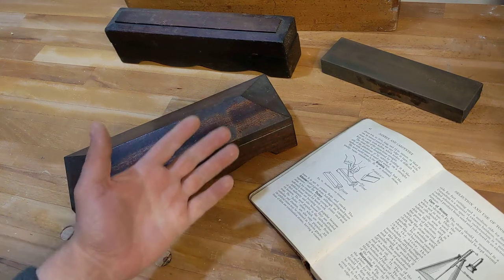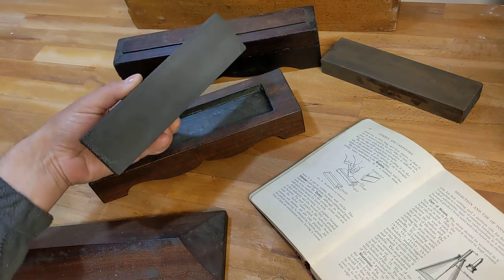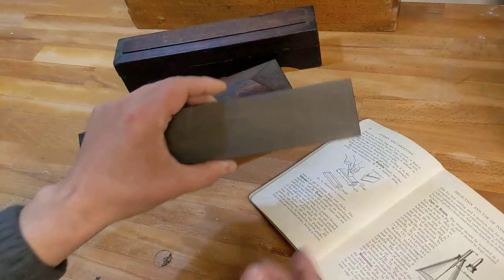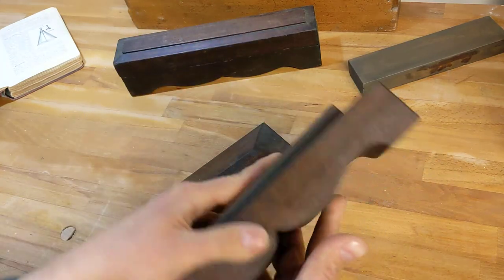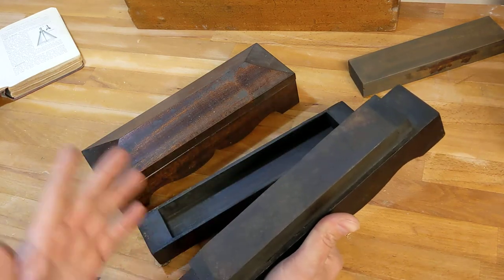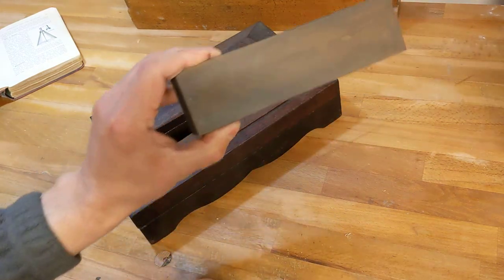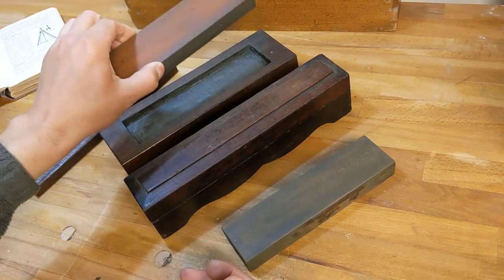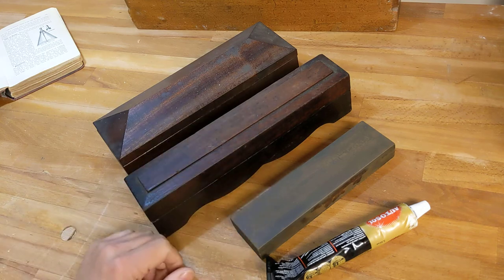Look After Your Sharpening Stones!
A method of sharpening woodworking tools is an absolute necessity. if you use a stone of some description you'll need to keep it safe. I use oilstones and use traditional wooden boxes to keep them in good order and clean.

From a Western perspective only one honing stone and a strop were needed to apply an edge suitable for just all tasks. Grindstones and rubstones were used for the bulk removal of metal. All that was then required was a small secondary bevel applied on the sharpening stone to get your edge.